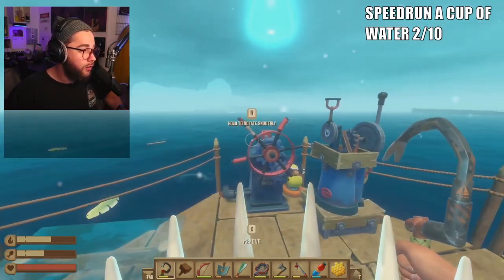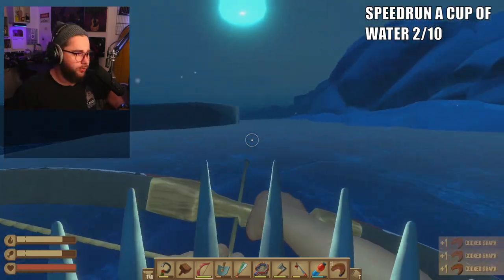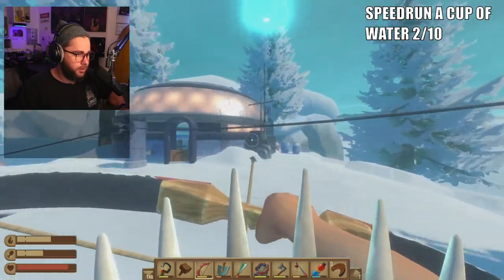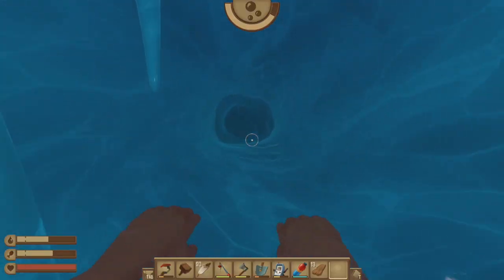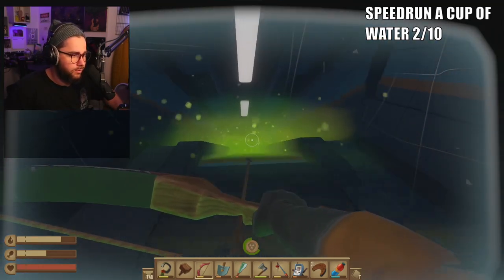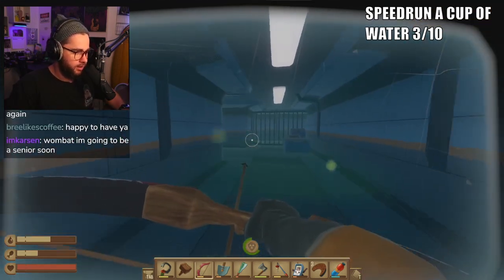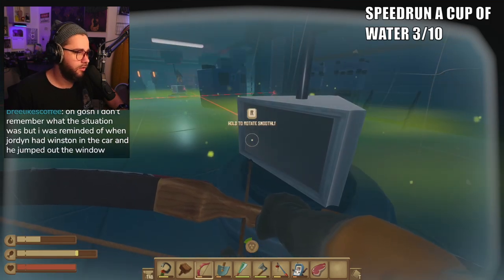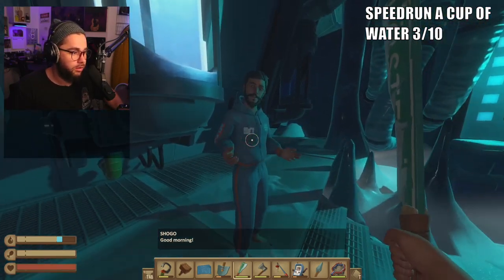Raft The Final Chapter: Temperance Ice Island (Walkthrough & Guide)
Raft The Final Chapter: Temperance Ice Island (Walkthrough & Guide) Watch me LIVE 🔴 🔴 Make sure to stop by and smash that follow button!

This is the second location in the final chapter of raft. I hope this guide will help you out! I have had such a blast with this chapter and I hope you have too!

Intro 0:00
Arriving to Temperance Island 1:05
Unlocking the Igloo Village on Temperance Island for Raft 1:26
Advanced Biofuler Blueprint and Blowtorch for Temperance Island 2:50
Finding the Telescope, Puzzle Explanation and Adv. Anchor BP 3:20
Selene Reactor area on Temperance Island 4:38
Selene Reactor area Chemical Elements Puzzle 5:35
Selene Reactor Area Laser Puzzle Explanation 7:07
Selene Reactor Area Control Room and Reactor Room Puzzle 7:49
Final Room w/ next island note and Adv Smelter 8:45
Final Thoughts 9:00

WOMBAT'S GEAR

1. Shure Sm7B

2. XLR Cable

3. Dynamite Cloudlifter

4. Go XLR

5. Logitech C920 Webcam

6. Logitech g502 mouse

7. MIC ARM